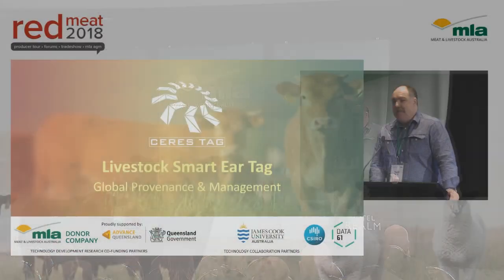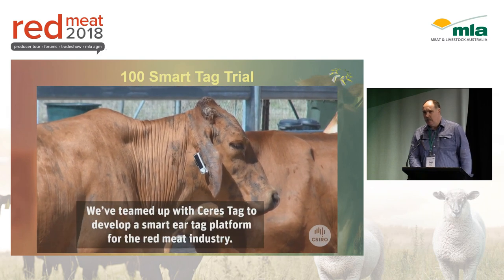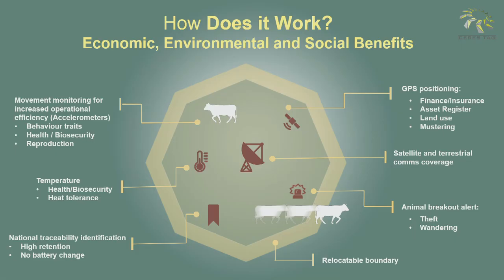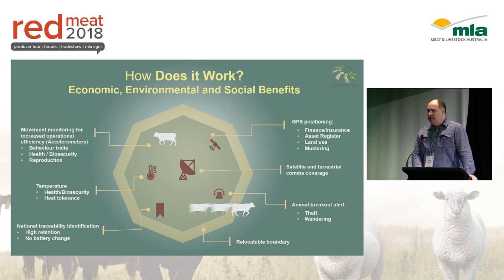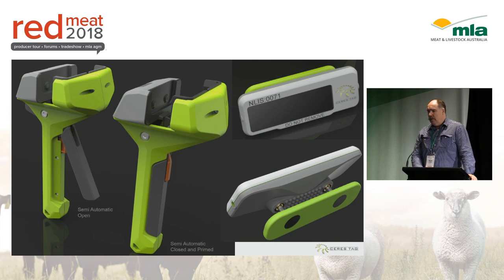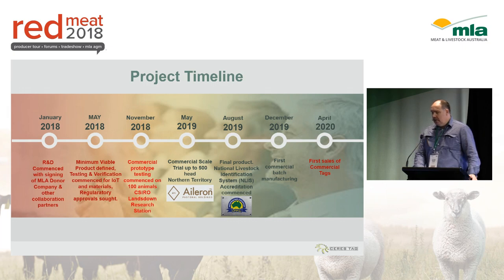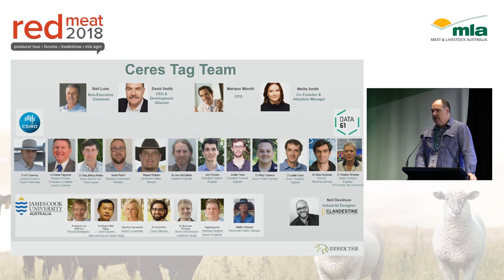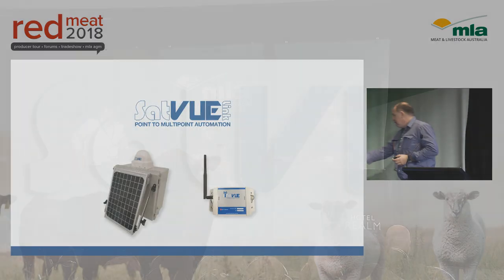Digital Forum: Ceres Tag